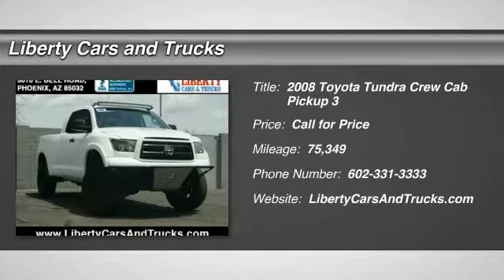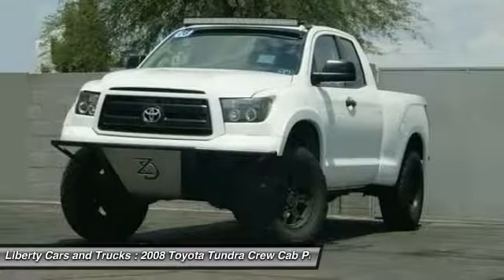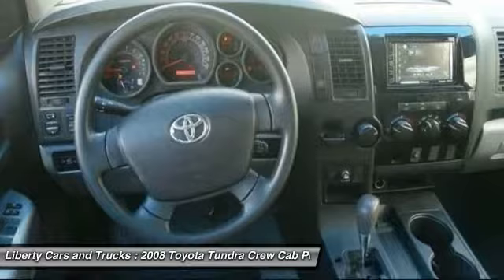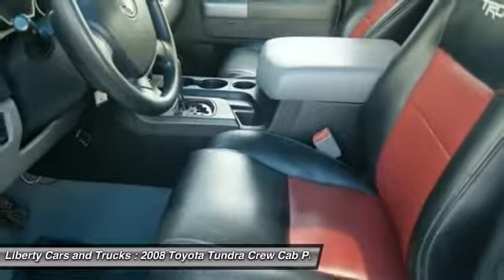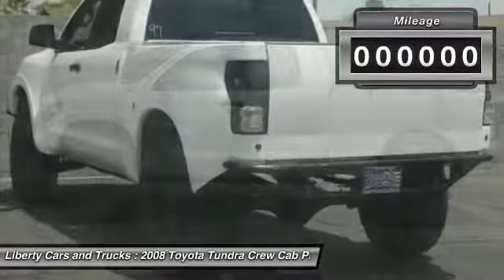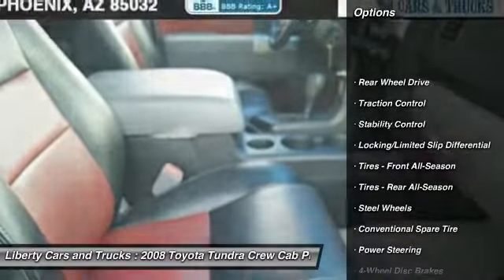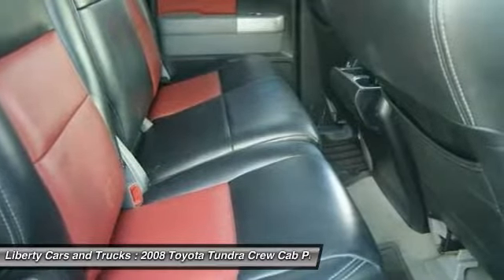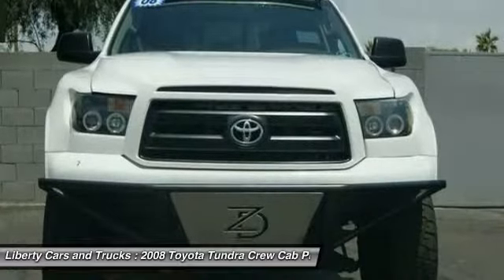2008 Toyota Tundra Phoenix AZ 037597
2008 Toyota Tundra Grade